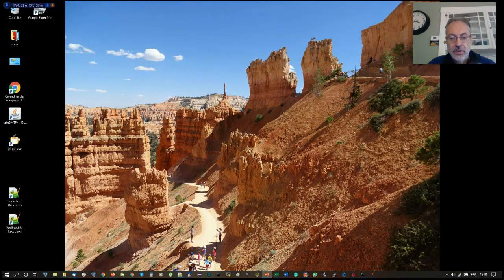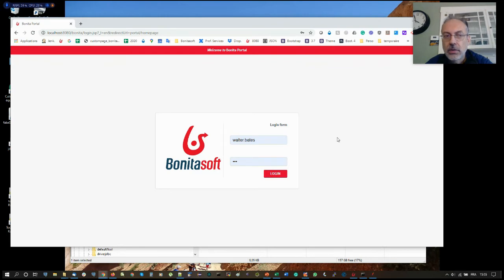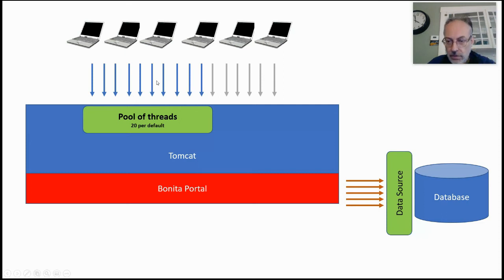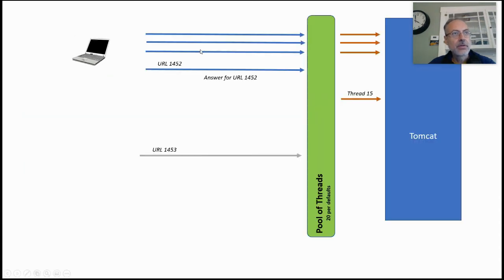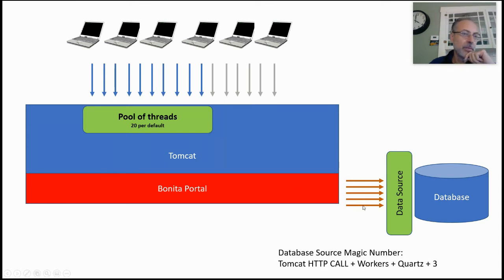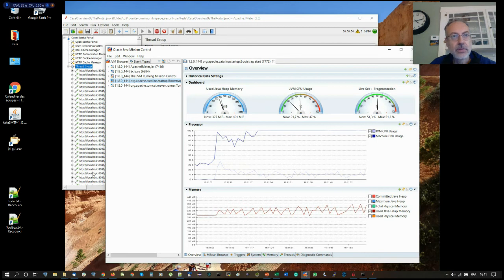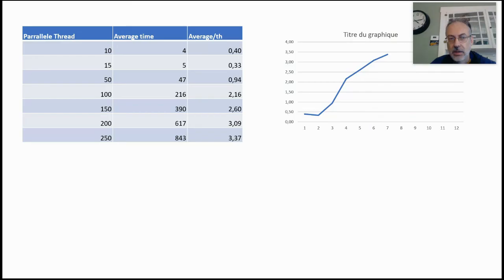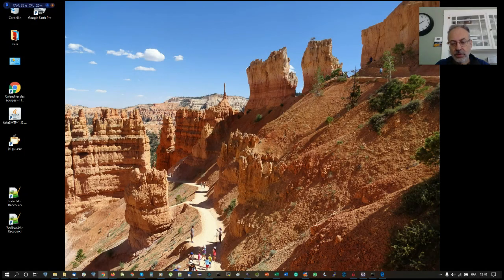How can I configure the Bonita Portal? Part 1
Poppy understood the different main components in the Bonita Server.
Let's review now the first one: the Bonita Portal. What can we tune inside?